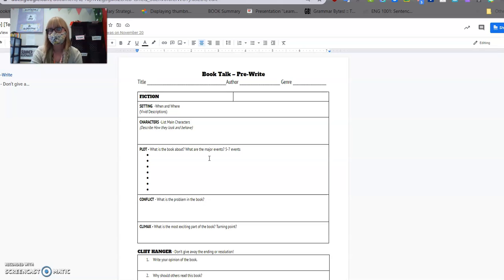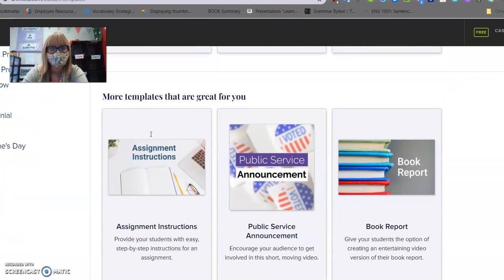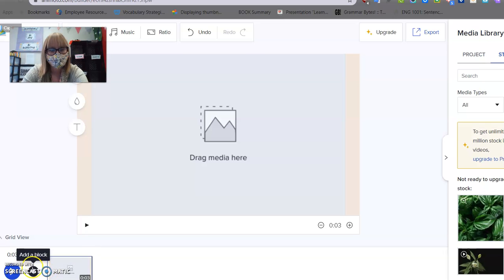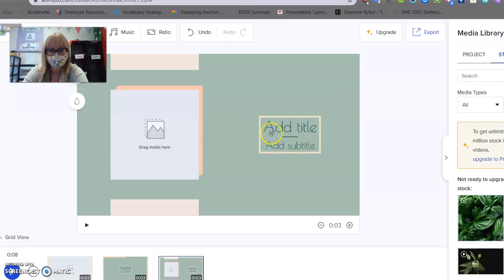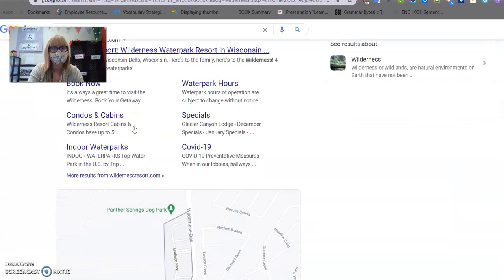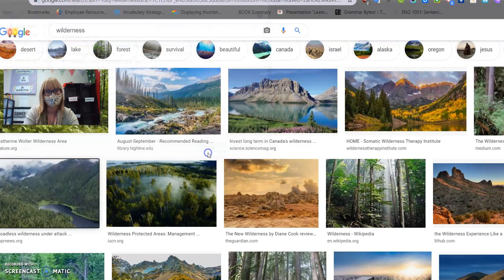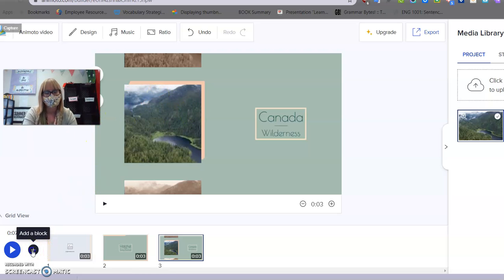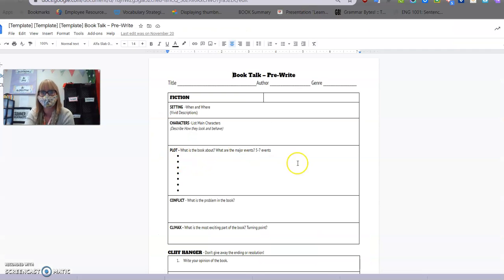Animoto updated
How to make a book talk using animoto